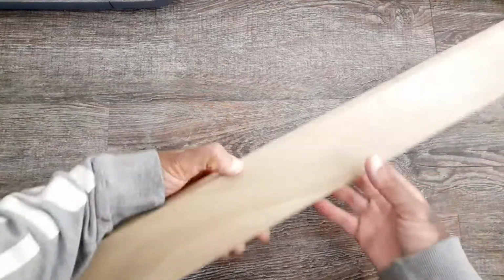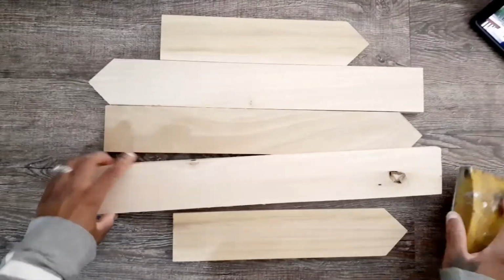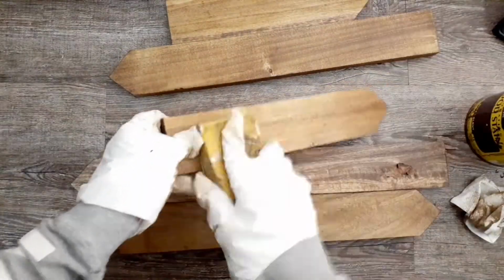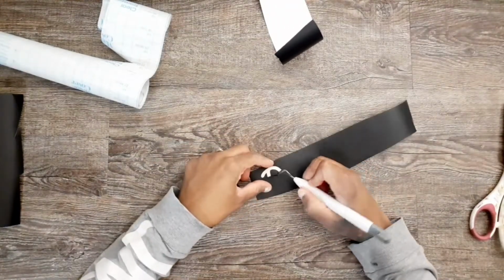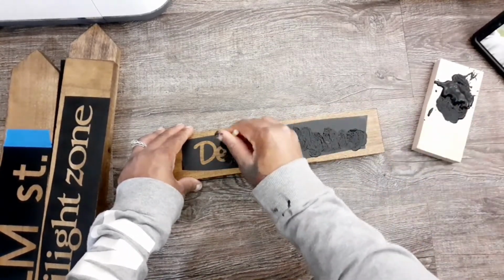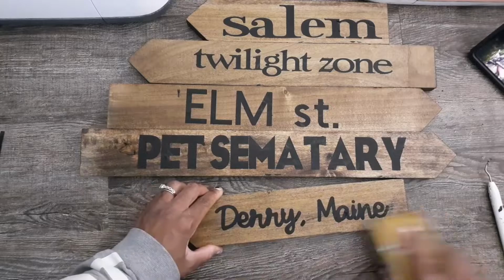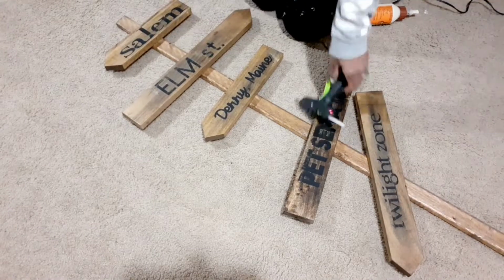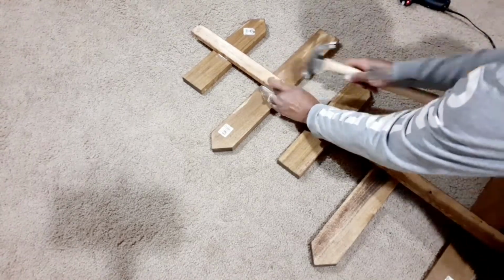diy Halloween decor/porch Halloween diy / diy directional sign /diy Halloween decor 2022